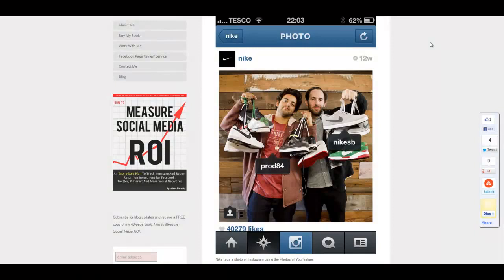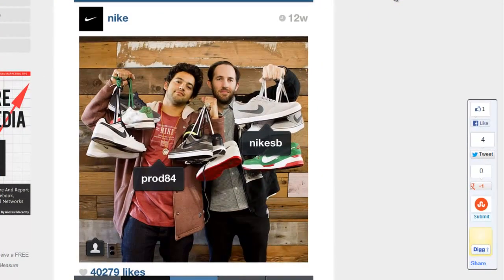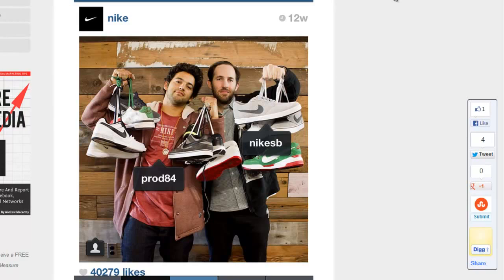How to Use Photos of You For Instagram Marketing for Business